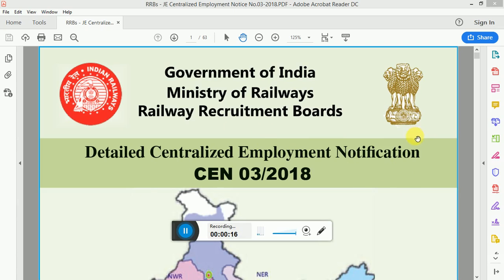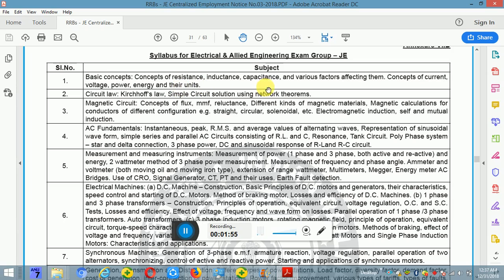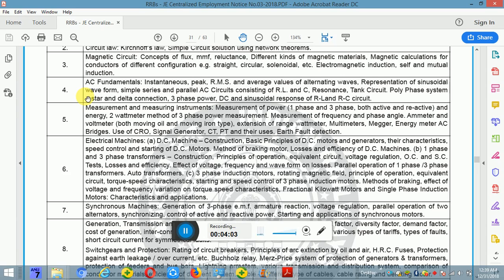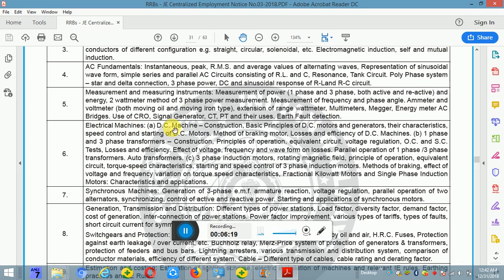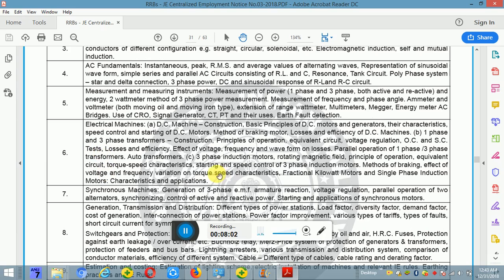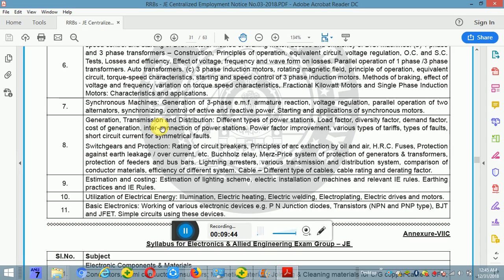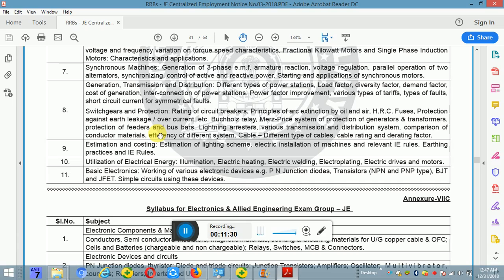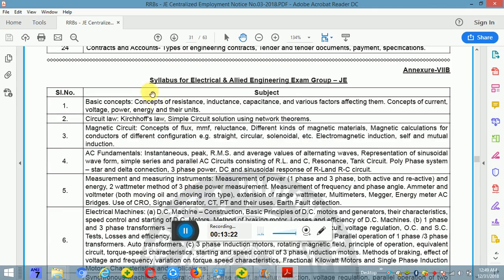RRB JUNIOR ENGINEER ELECTRICAL SYLLABUS